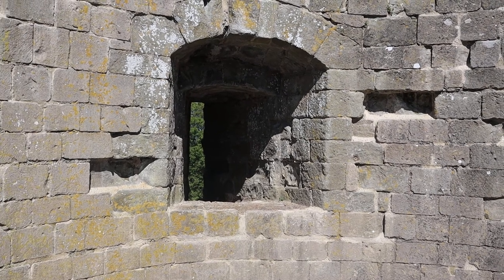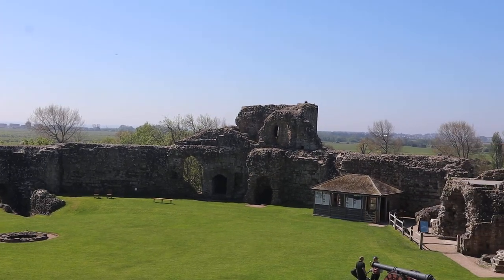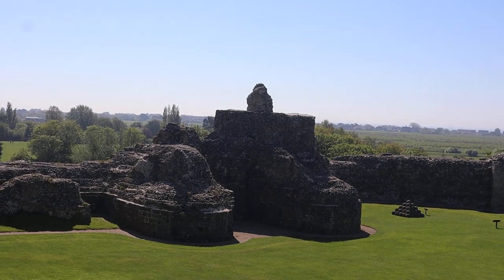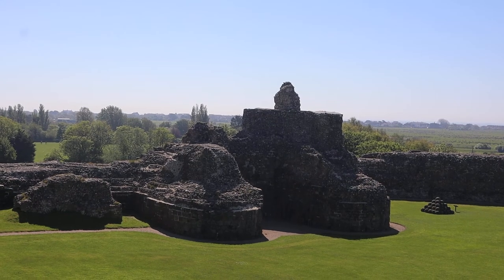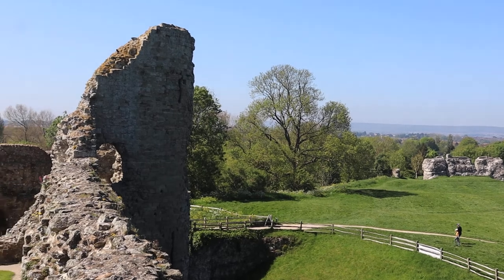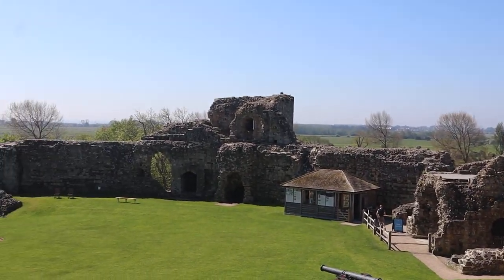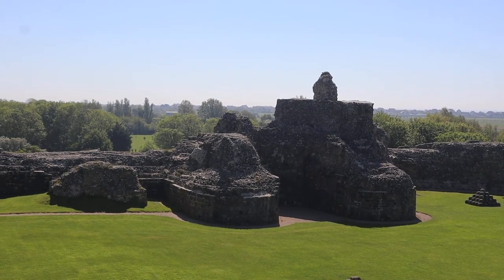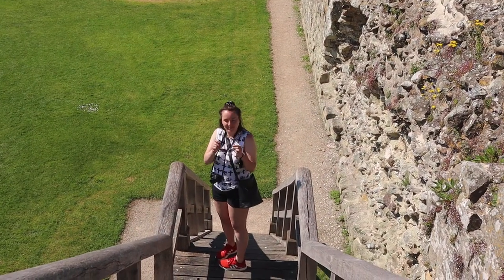Pevensey Castle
Exploring the very beautiful Pevensey Castle in East Sussex, a castle with so much history over centuries that you can still see today. What makes the castle so special is that you can walk around the outside of the castle and it is completely free to do so.